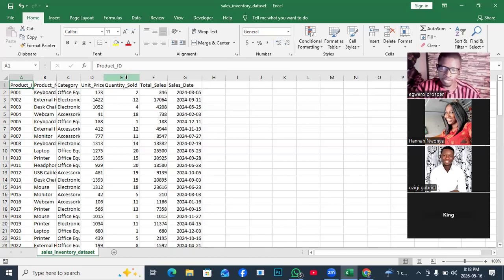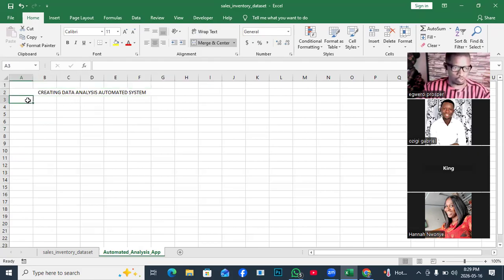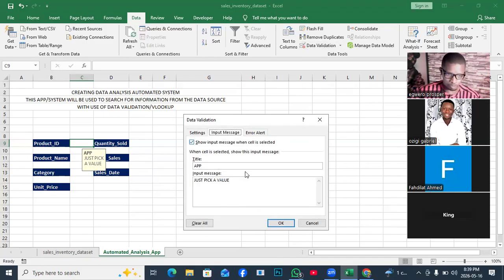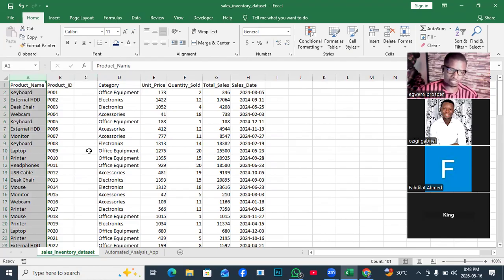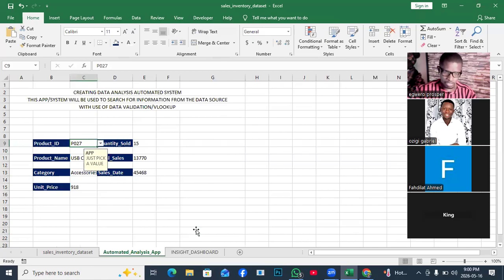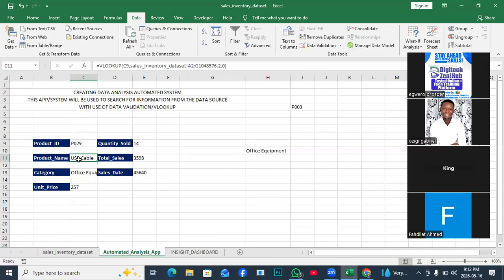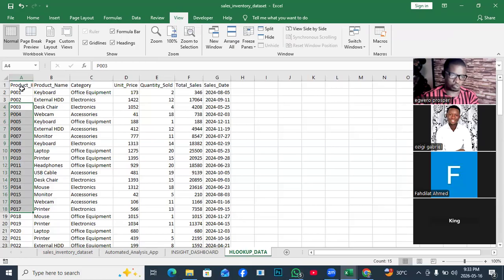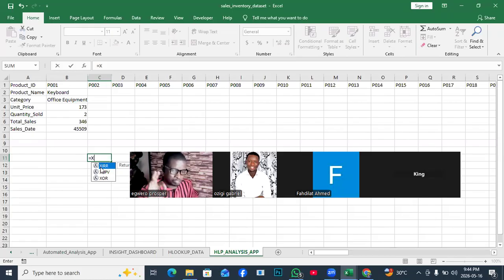“Master VLOOKUP & HLOOKUP in Excel Like a Pro”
Learn how to use VLOOKUP and HLOOKUP functions in Microsoft Excel for data analysis and reporting. This beginner-friendly tutorial will help you understand how to search and retrieve data quickly in Excel spreadsheets.